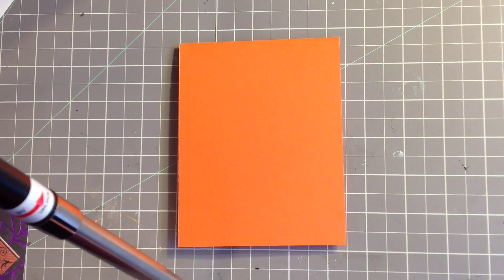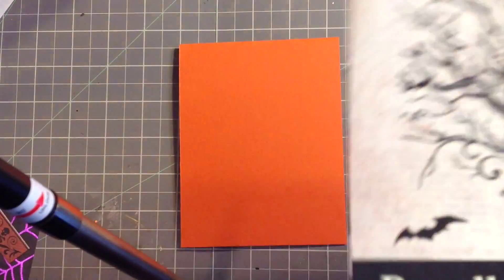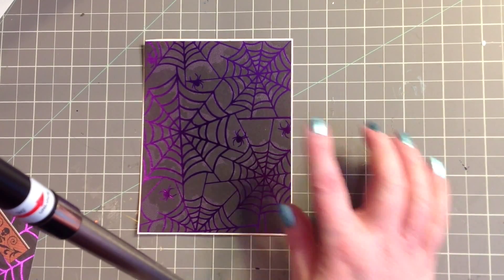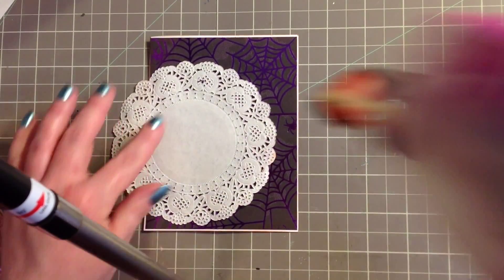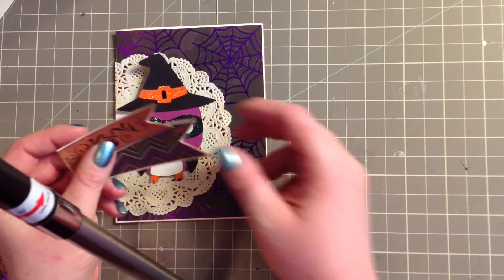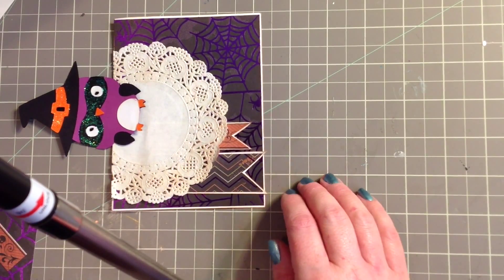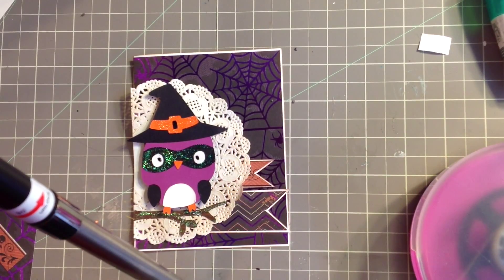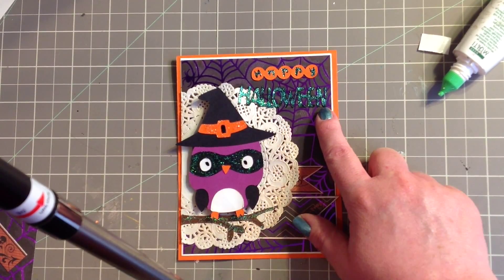Cricut Halloween Card 3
Here is a Halloween Card I made using the Create a Critter 2 cartridge.